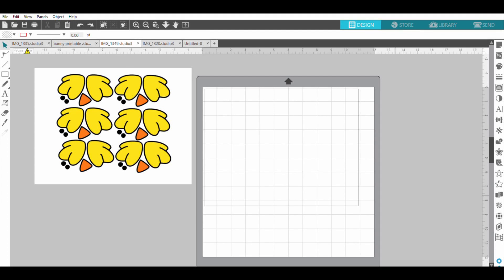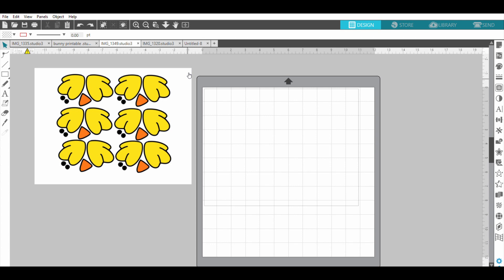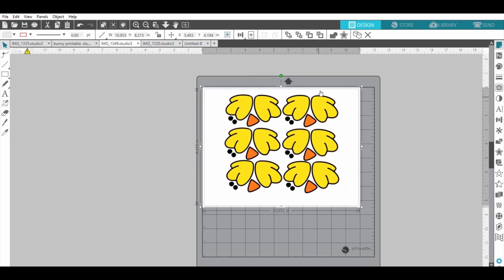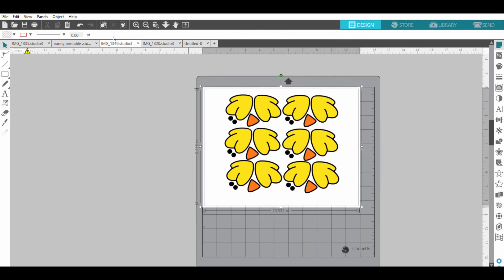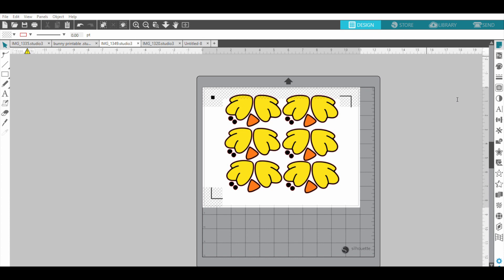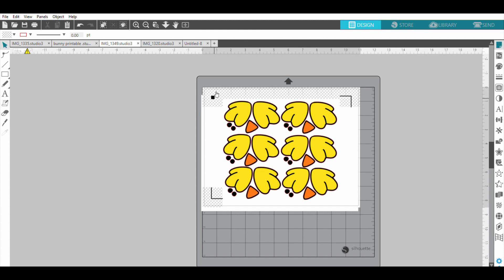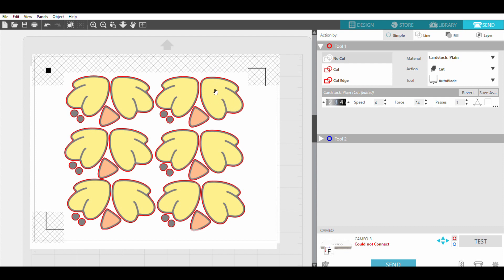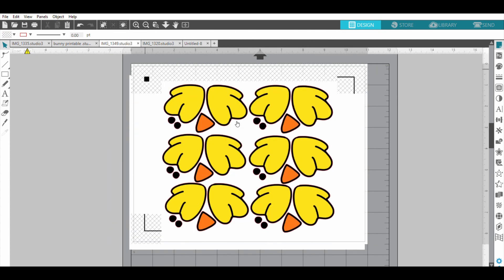print and cut feature in silhouette cameo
How to use the print and cut feature in your silhouette. So much easier than